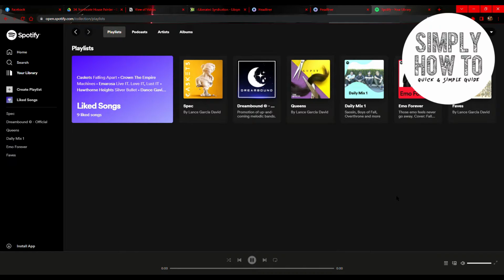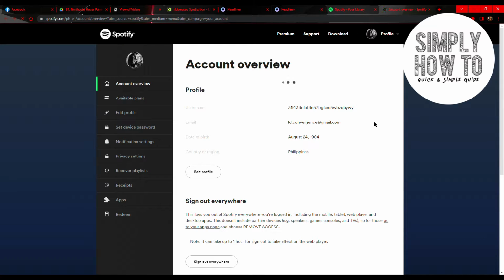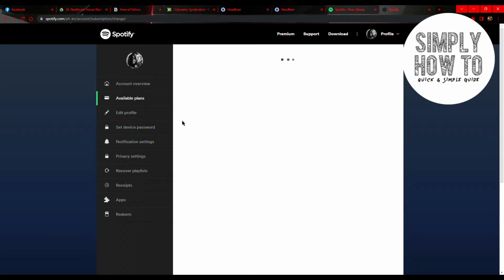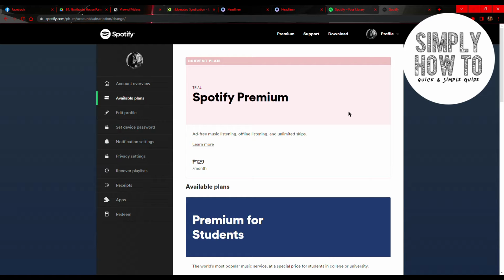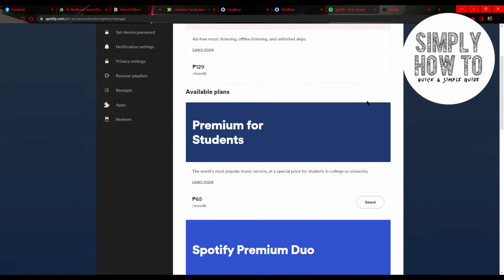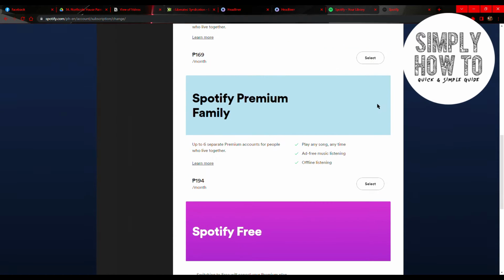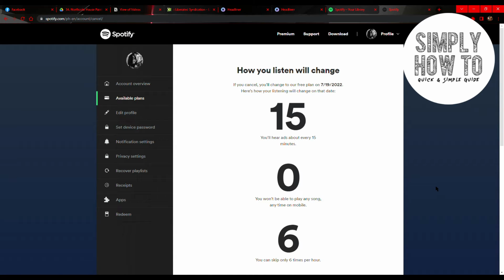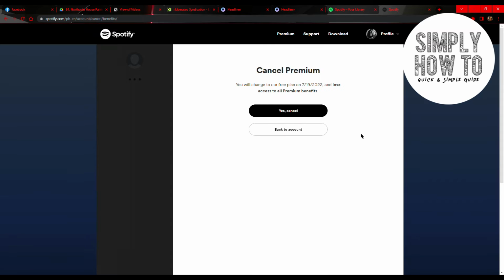How to Cancel Premium Subscription on Spotify (Desktop) 2022